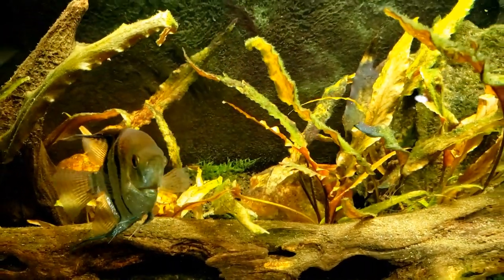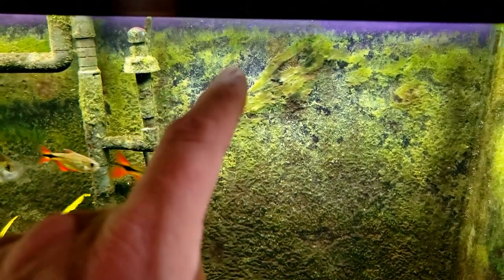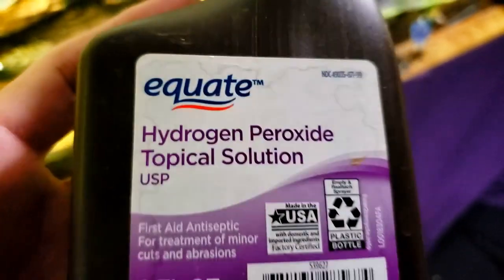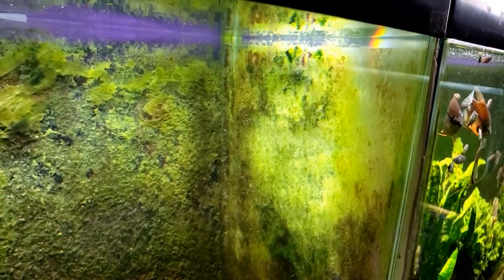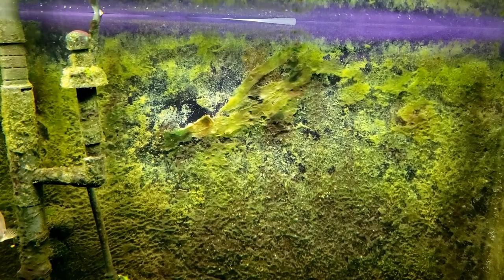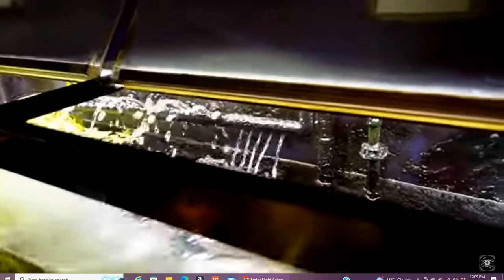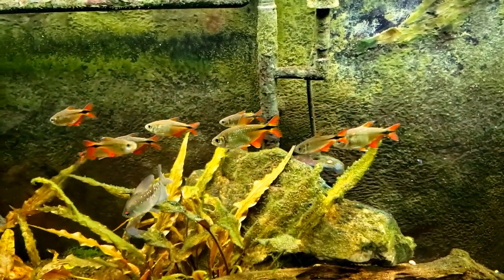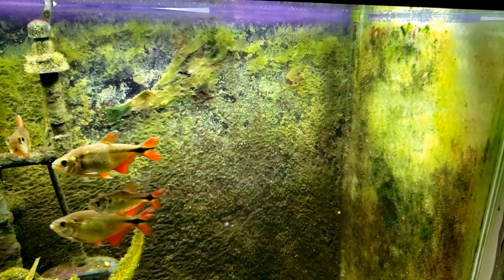Hydrogen Peroxide Did This To My Aquarium